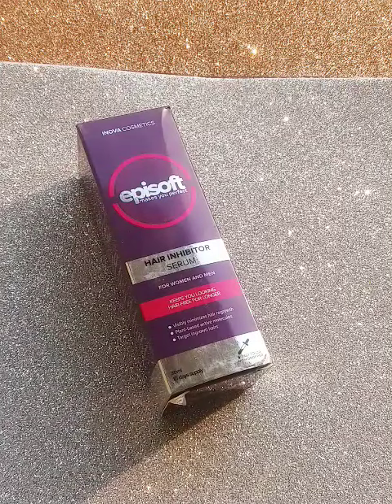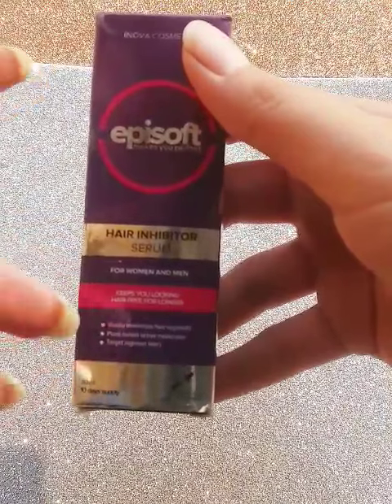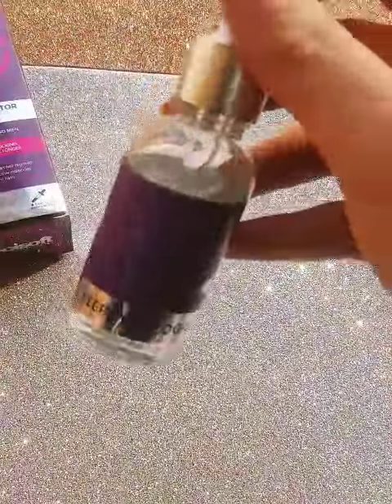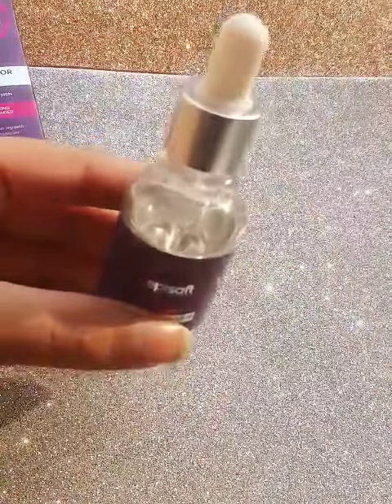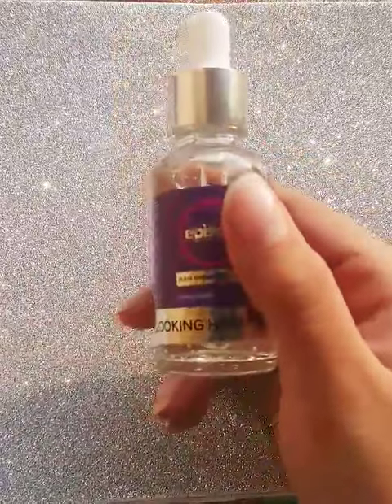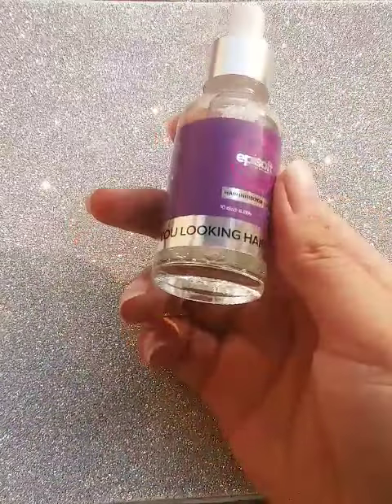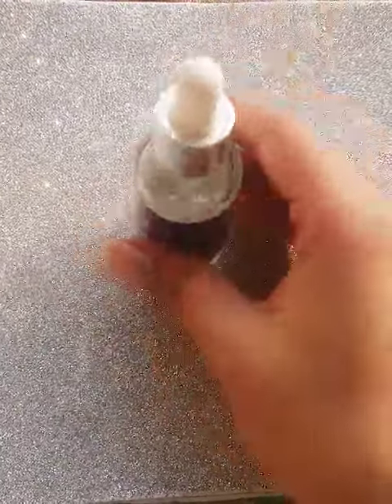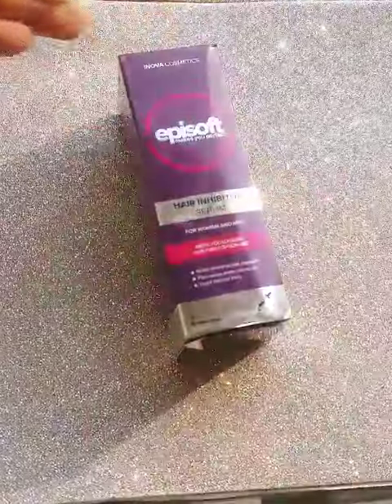Episoft Hair Inhibitor Serum |Stop Hair Growth Permanently | Episoft Serum Review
Makeup Review by Anabia

To Order WhatsApp
At
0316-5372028